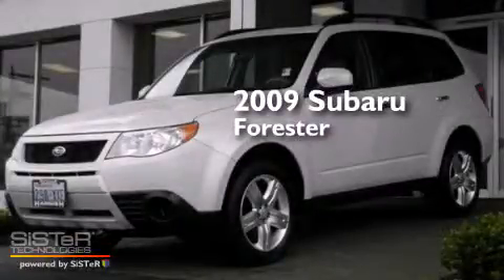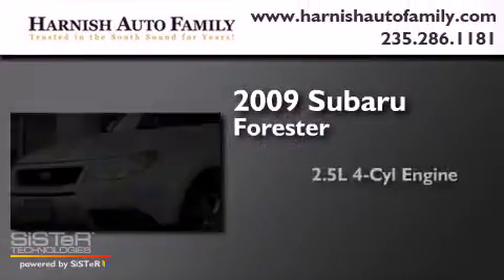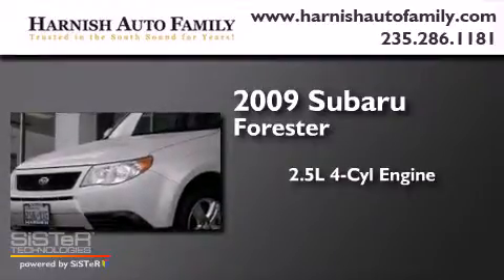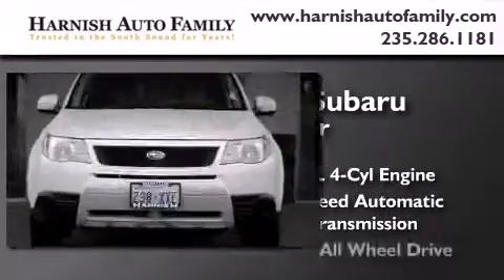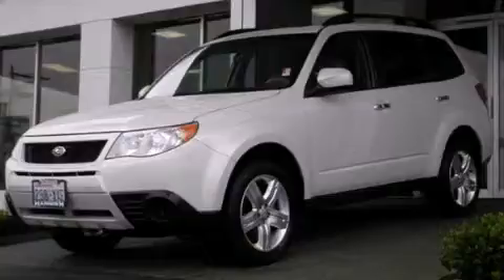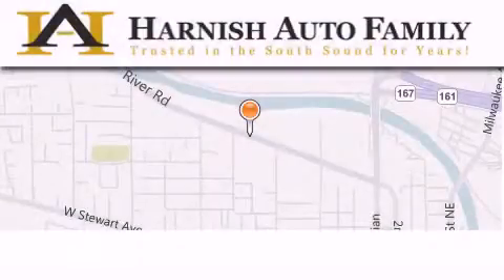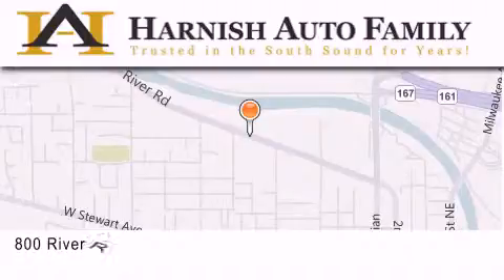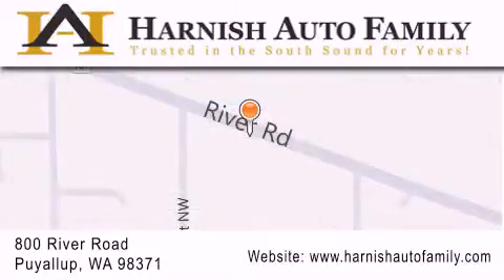Preowned 2009 Subaru Forester Puyallup WA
We've been honored to serve the Puyallup WA area , we promise that your experience at our dealership will exceed your expectations ! Year : 2009 Make : Subaru Model : Forester Engine : 2.5L 4Cyl Trans . : 4 Spd Automatic Exterior : Satin White Pearl Miles : 61,432 Interior : Platinum W/Aurora Fabric Stock : S141275A Harnish Auto Family 820 River Road Puyallup , WA 98371 Preowned 2009 Subaru Forester Puyallup WA